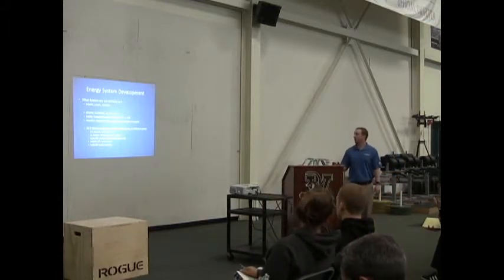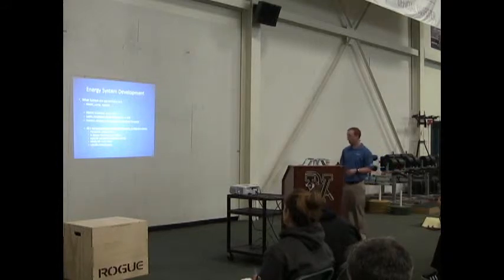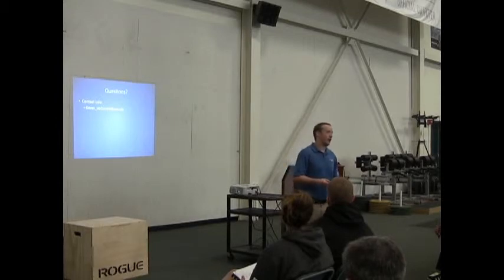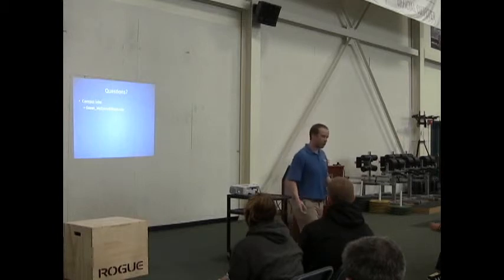Devan McConnell - UMass Lowell Sports Performance Methodology Pt. 2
Devan's presentation at Vermont's NSCA state Clinic